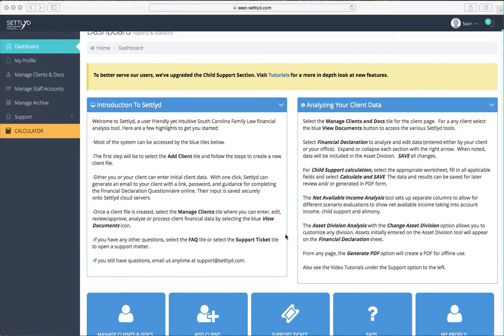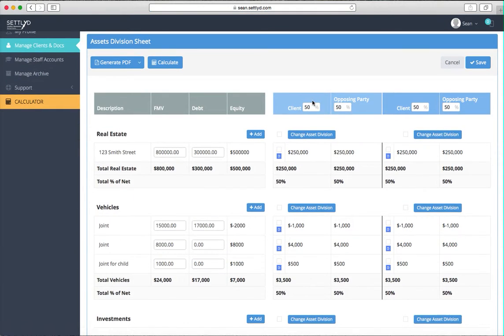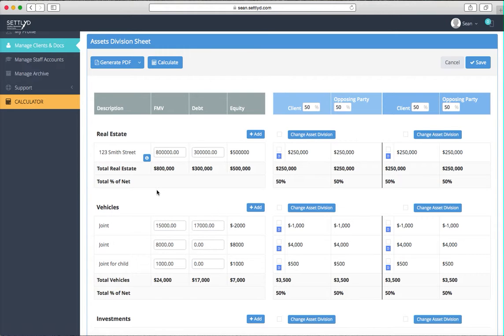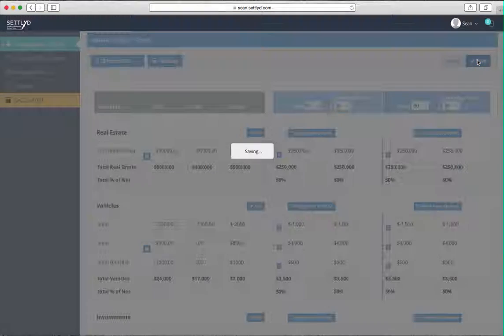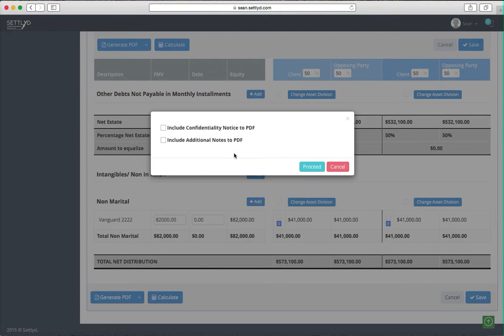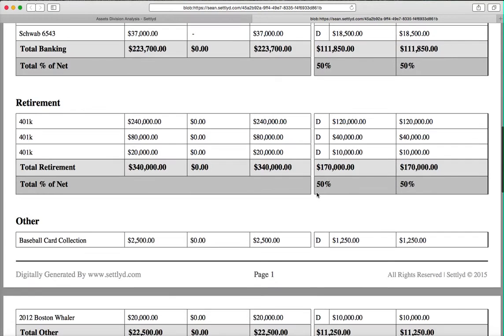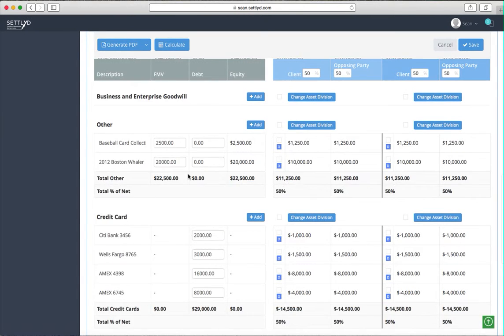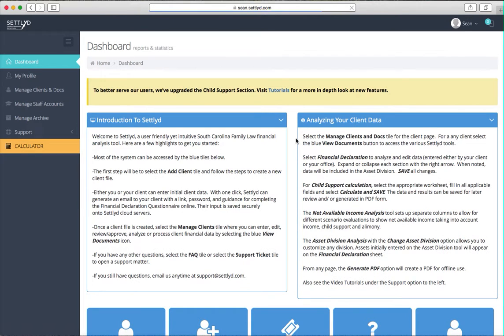Asset Sheet Notes